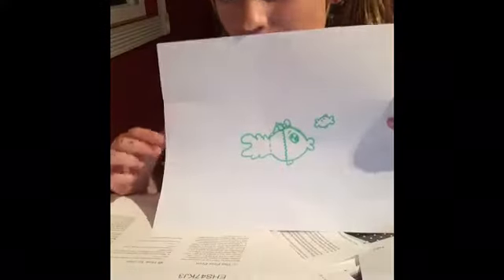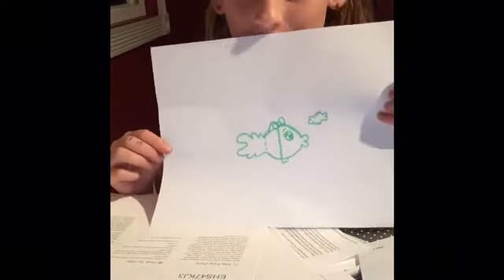How 2 Draw a Fish!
This is Grand Supreme Videos very 1st tutorial! Yay! It will be teaching you how 2 draw!